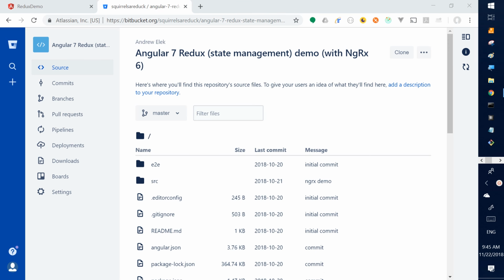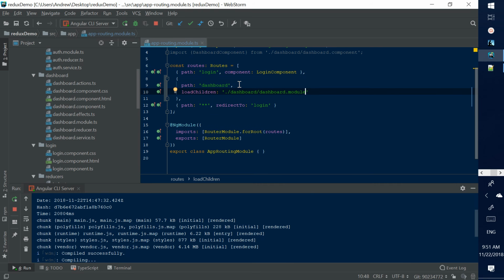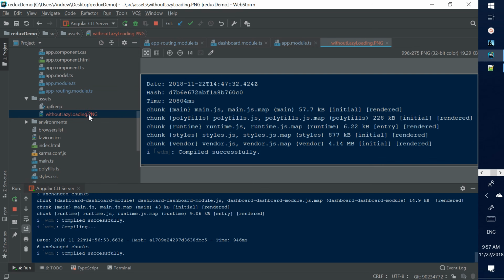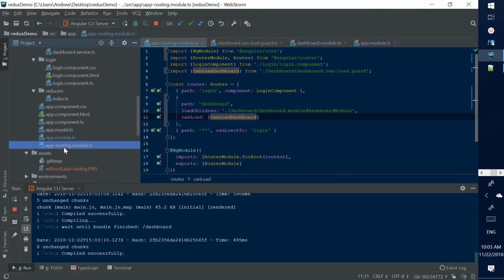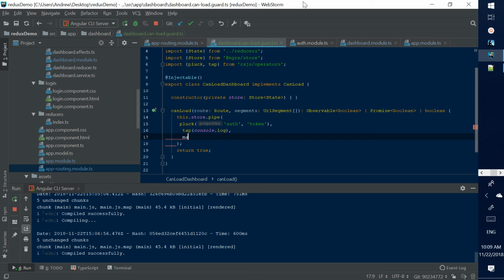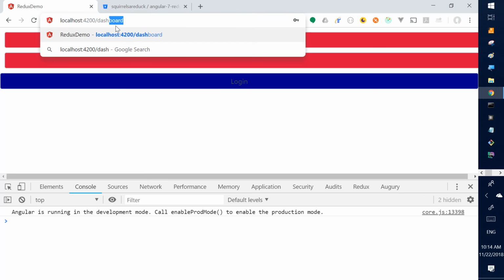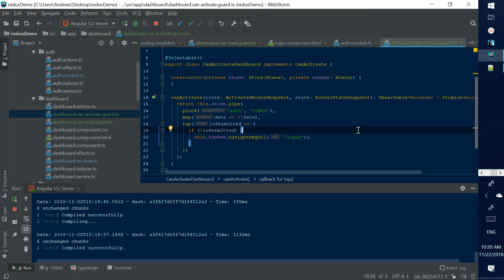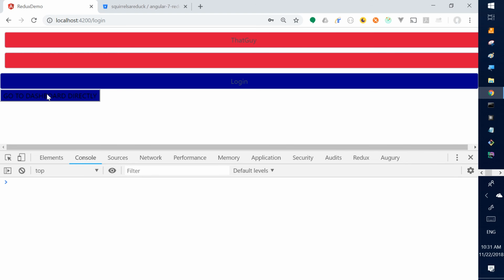Angular: Lazy Loading & Guards (the CanLoad Guard & the CanActivate Guard)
In this video, I cover lazy loading and guards in Angular.  I go into detail on the CanLoad and CanActivate guards.

The code base I use is from my redux (NgRx) video.  I build upon that application by adding lazy loading for the dashboard module.  I also then add a CanLoad route guard to the dashboard module.  I note that while lazy loading is indeed a prerequisite for the CanLoad guard, it is not a prerequisite for the other guards.

Redux knowledge is not a pre-requisite for this video, however it is a topic I encourage learning.  I have a video on that topic as well.

I committed the code to the 'guards' branch.
Starting commit: 9023477
Ending commit:  3fbda43

Follow-up regarding the issue of lazy-loaded modules not clearing out upon a user logging out:  Consider causing an actual page reload when the user clicks the logout button.  such as, use href instead of the angular router to navigate to the login page.  That way, the angular app is undoubtedly reset.

I recommend not relying on the canLoad guard to truly prevent a given user from having access to a module's source code. Rather, I would assert it is more appropriate for not wasting network/server resources unless a user really is supposed to be accessing the given module.  This is why the Angular docs don't really concern themselves too much with how to unload modules.  It's more-so for performance than true security.  We can indeed try to prevent them from loading a given module, but frontend code is highly susceptible to being manipulated/hacked.  Your API endpoints do need to be the ones doing the guarding of the sensitive data used in your application.